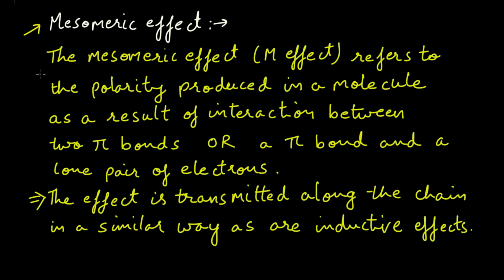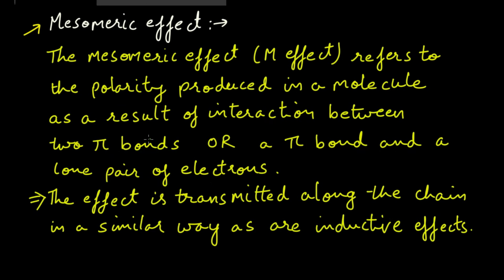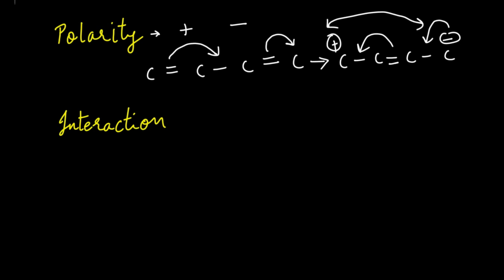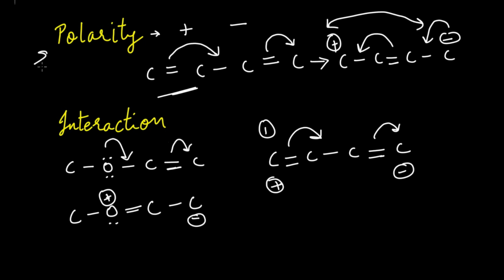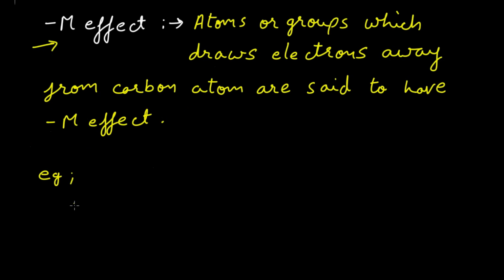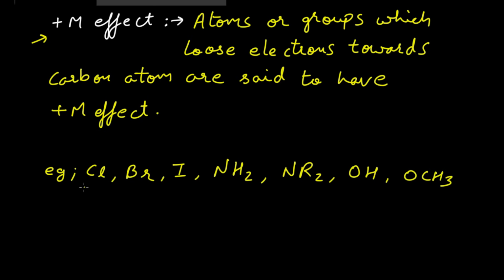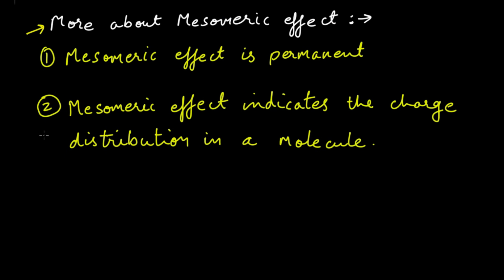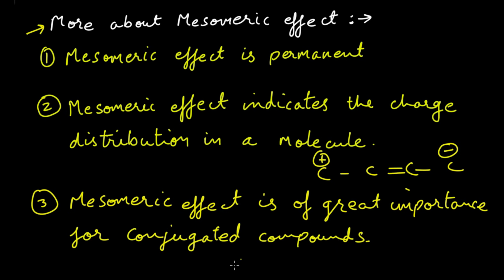MESOMERIC EFFECT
Hi,
In this video, we are demonstrating MESOMERIC EFFECT for students. If you have any questions, do comment and let us know